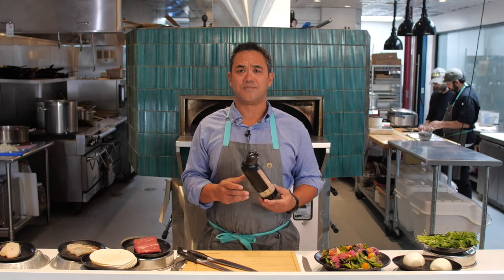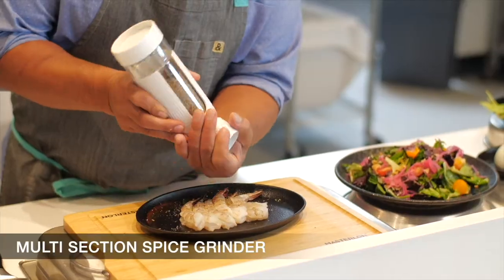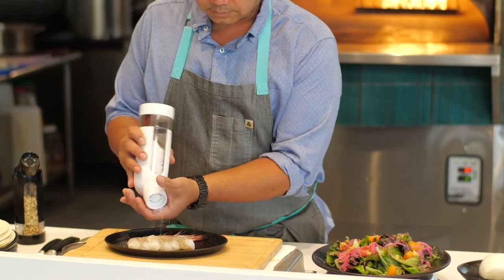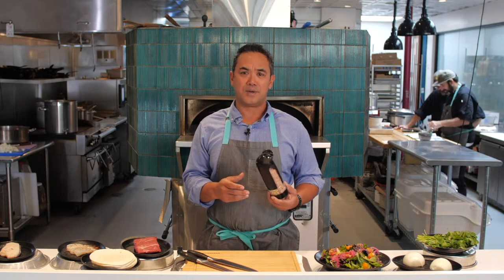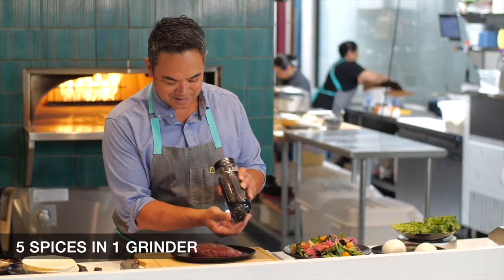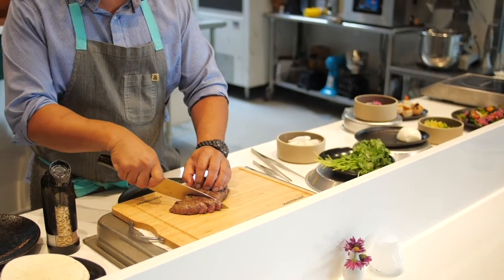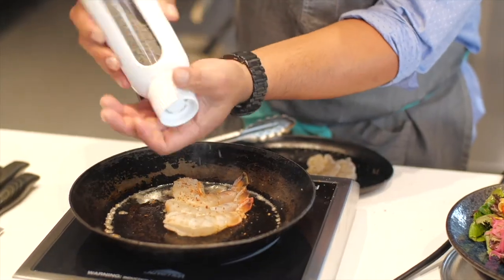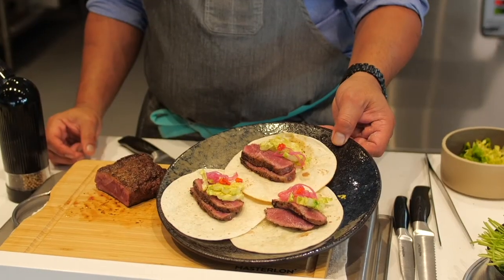MasterMill by MasterPan Demo Video with Mike Ledesma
Introducing our patented 5-in-1 Multi Section Spice Grinder & Dispenser under our MASTERMILL brand.  Tried, tested and loved by Chef Mike Ledesma of the Perch restaurant in Richmond, Virginia, the MASTERMILL easily loads with upto 5 different spices in 1 compact unit allowing you to use as you please by simply selecting the chamber with the desired spice and grinding as much as you need and then turning chambers for the next spice you need and using that. Be able to use salt, pepper, cumin, corriander or cumin all from the same grinder. Watch our video to see how easy and convenient it is to use the MASTERMILL. By cutting out the age old tradition of multiple middleman and retailers we contract manufacture all our kitchen tools directly with quality manufacturers and then sell them straight to you at an affordable price. Simply put - Amazing Quality at Affordable Pricing.